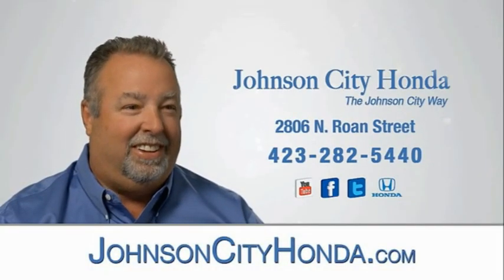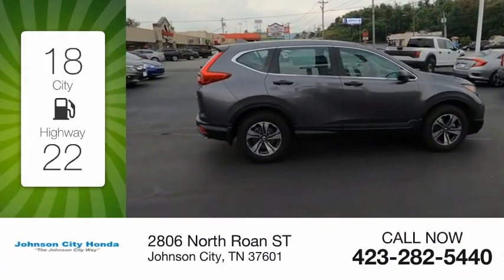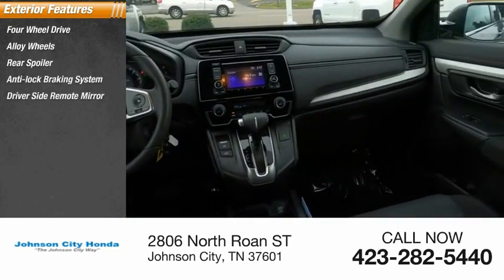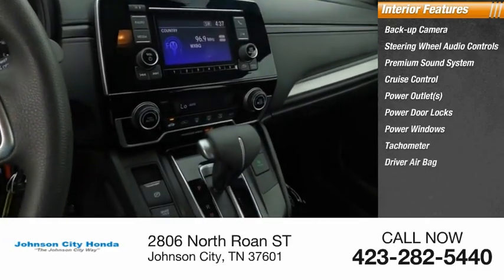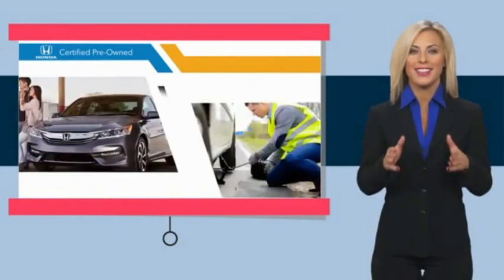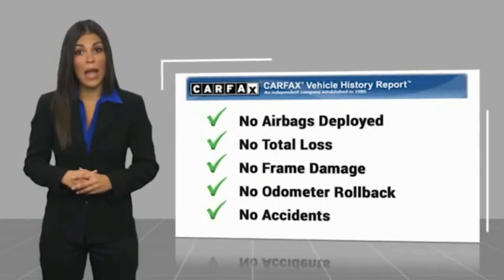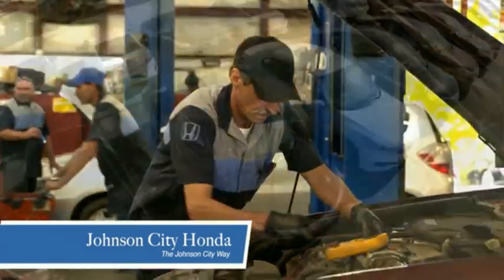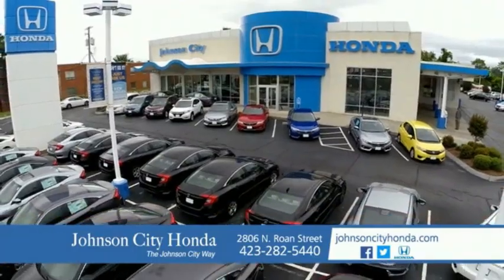2018 Honda CR-V LX Used H51641A